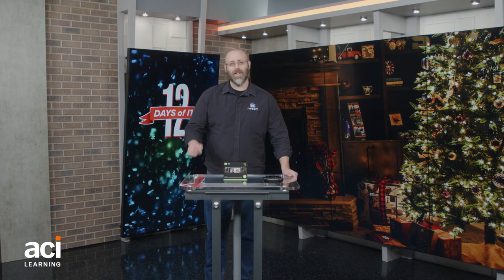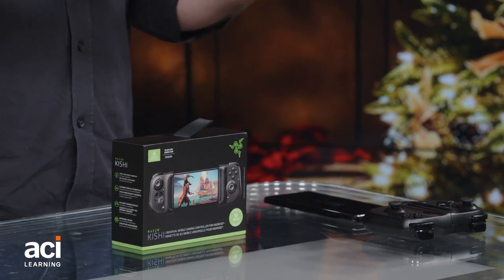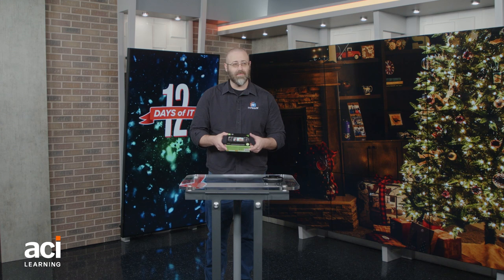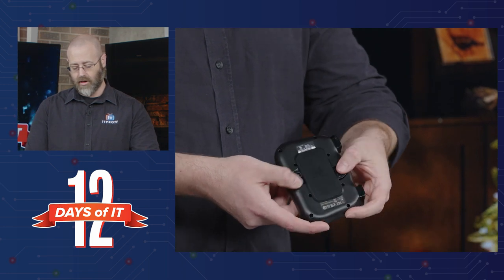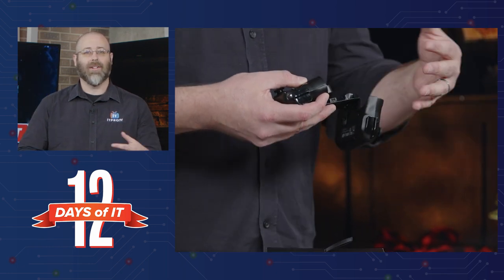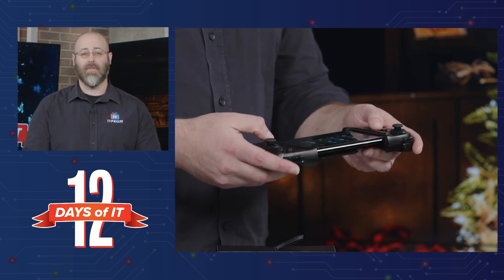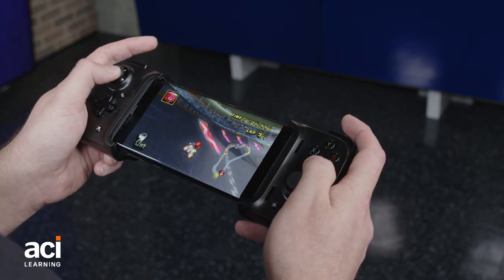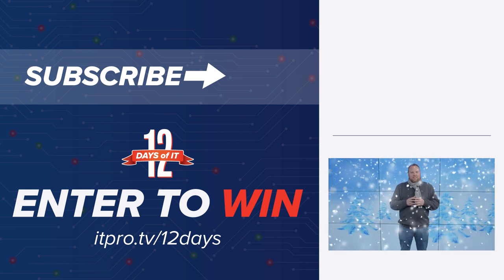Day 11 of 12 Days of IT Giveaway 2022 | Razer Kishi Mobile Game Controller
For day 11 of the 12 Days of IT, Daniel is back to show us Kishi's Razer Mobile Game Controller. This is something he uses personally, and now you can, too!

Want to win this device or any of the other items from the 12 Days of IT? now to enter and join us live on December 9th at 2pm US (EST) to see if you won.